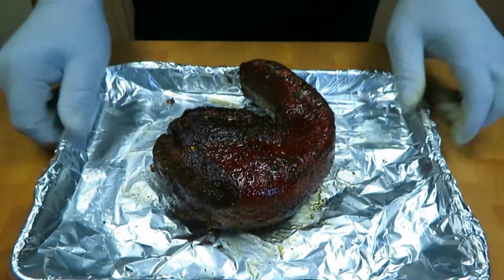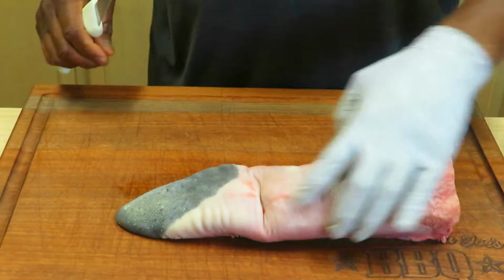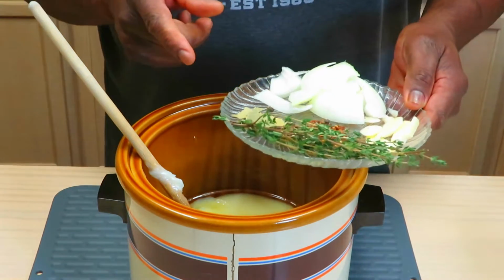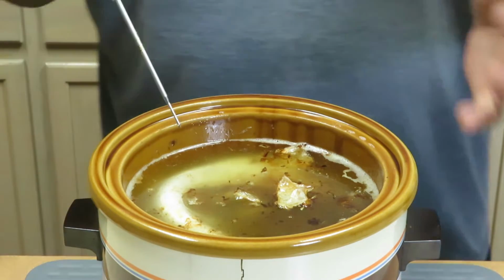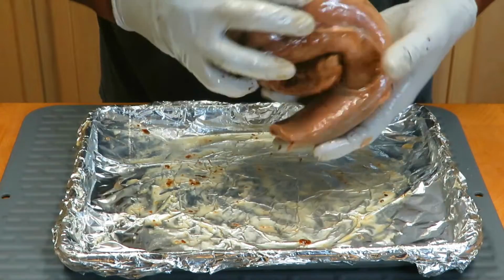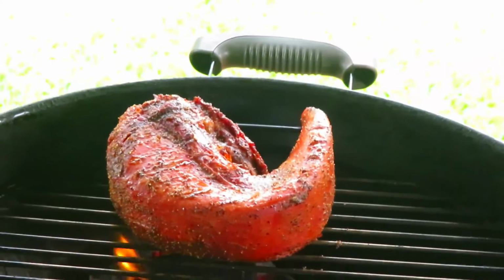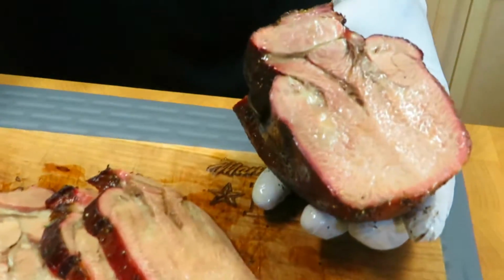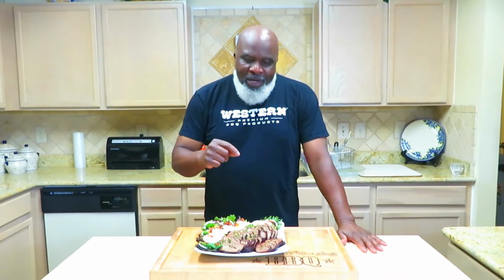Beef Tongue Confit (Lengua) | How to Cook Beef Tongue in a Crock Pot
Another easy cook ladies and gents. We take lenguaderes beeftongue and cook it confit in beeftallow and then smoke it on the weberkettle.

CONFIT - a traditional French method of cooking, and originally referred to anything preserved by slowly cooking in any liquid; fruits, for example, would be confited in sugar syrup. Nowadays, however, it tends to refer to food that's been slow-cooked in fat and not necessarily aged or stored.